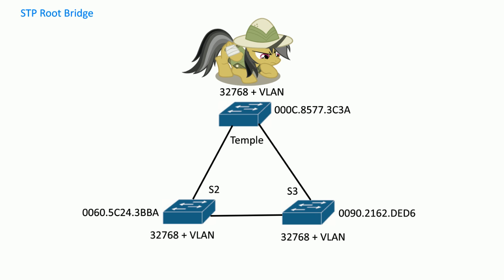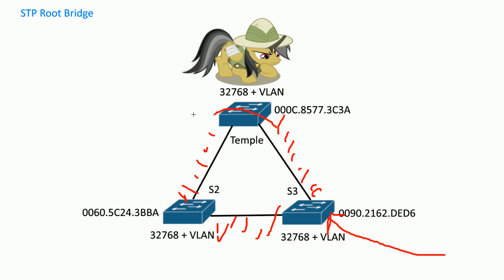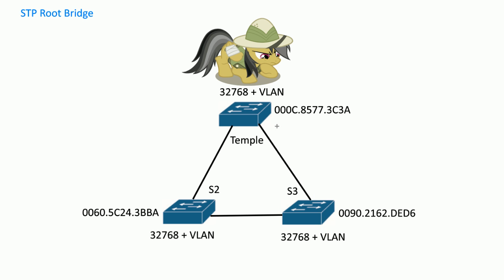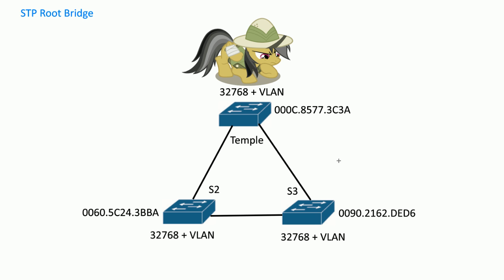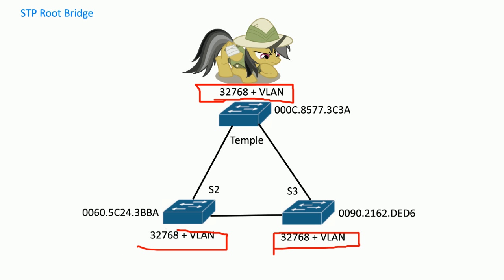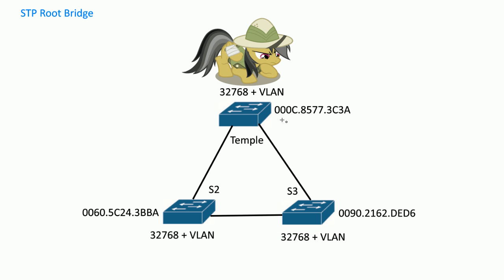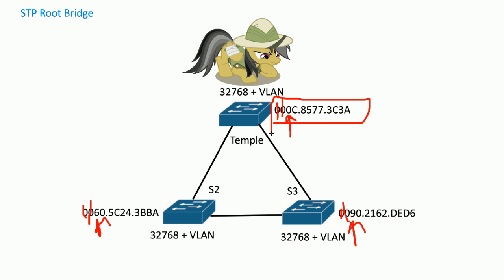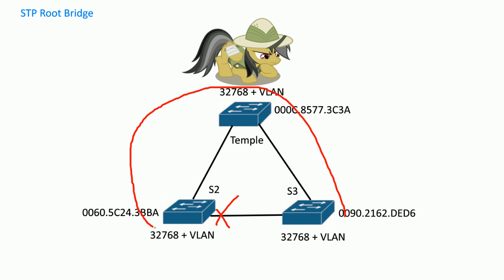STP Root Bridge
Find the Root Bridge

1. Find the root bridge with the lowest Bridge ID. (Bridge priority and MAC address)
2. All the active ports on the Root Bridge become designated ports.

Find the Root ports (One RP per switch)

1. Lowest cost to Root Bridge.
2. Lowest neighbor Bridge ID

3. Lowest neighbor port priority
4. Lowest neighbor internal port number.

Note: 3-4 are only used if you have multiple links between two switches and if you tie with 1-2.

Finding the Designated ports for LAN segments.

1. Find the switch that has the lowest cost to the root bridge.
You do this by looking at the link between the switches. Which side has the lowest cost? Then that side of the link becomes the DP.
2. Which side of the link has the lowest BID

3. Lowest port priority
4. Lowest internal port number.

Note: 3-4 are super rare for DPs. It's only if you have multiple links connected between two switches through a HUB! In this situation, you created a loop! This never happens in real networks.

After you find the RPs and DPs all other ports become blocked.

STP Costs
1. 100 for 10Mbps
2. 19 for 100Mbps
3. 4 for 1Gbps
4. 2 for 10Gbps